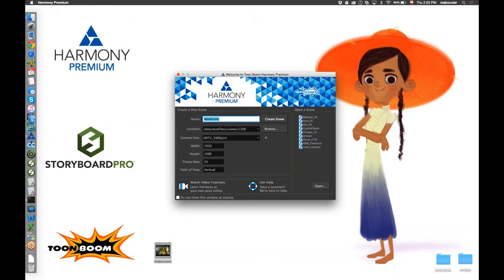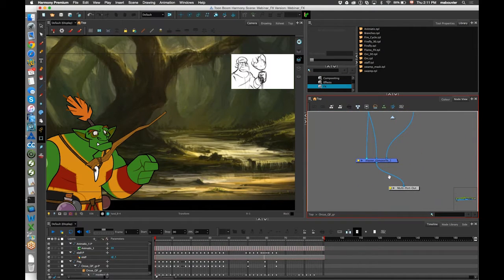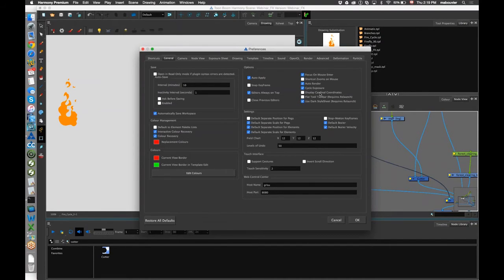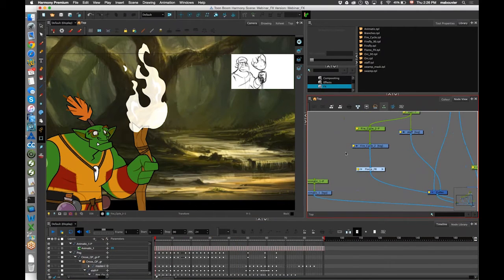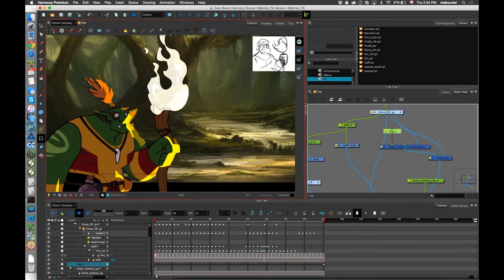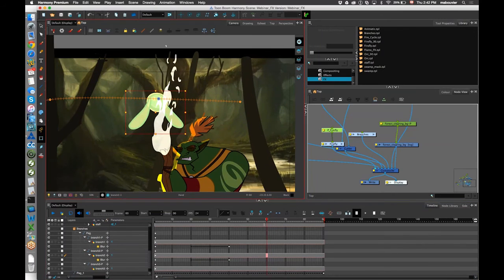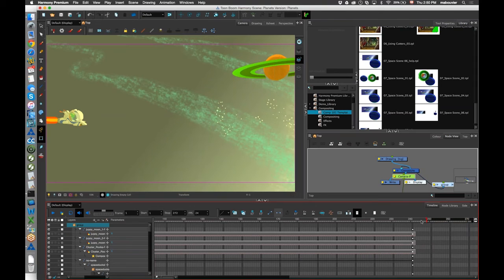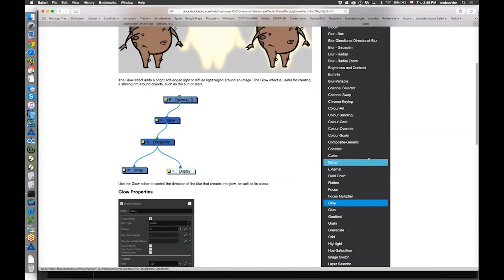WEBINAR - Special Effects and Compositing in Harmony 12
Learn how to use Harmony's simple yet powerful compositing engine to do your effects and compositing, optimizing your workflow by giving you a unified pipeline.

Presented by Marc-André Bouvier-Pelletier for Toon Boom Animation